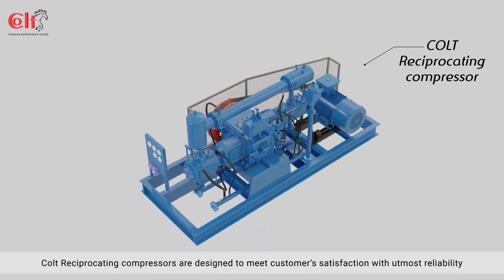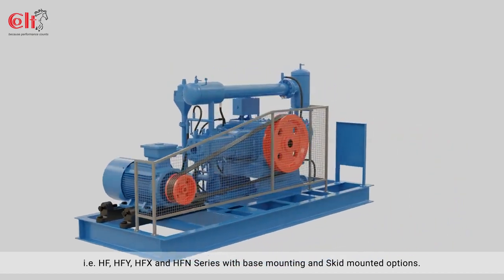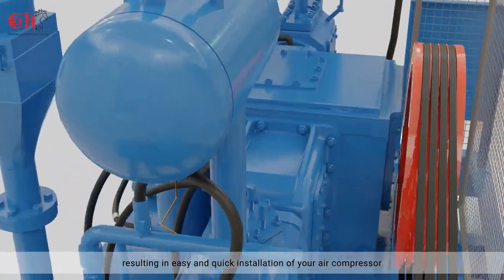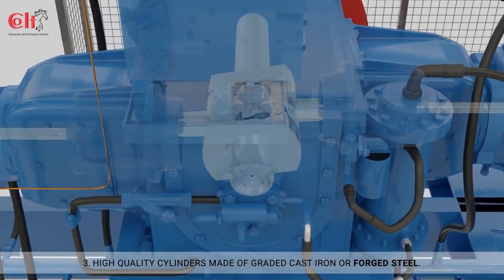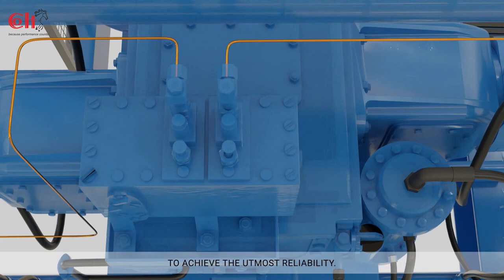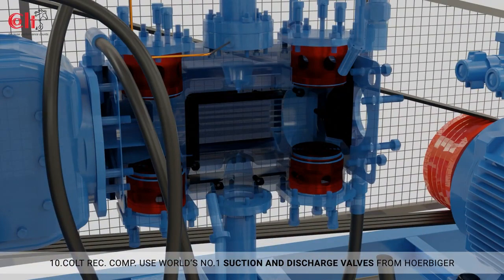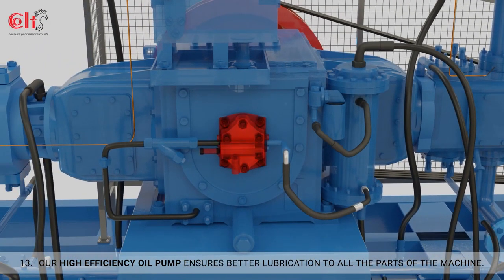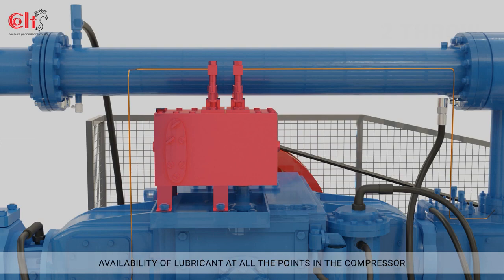COLT RECIPROCATING COMPRESSOR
Welcome to YouTube channel of Colt Equipments Pvt. Ltd. Colt is a brand associated with flawless and durable Colt brand Screw Air compressors, Reciprocating Air and Gas compressor units, Chillers and Ammonia Refrigeration Equipments, Heat Exchangers and Pressure vessels serving multiple applications. With a state of Art Manufacturing unit at Nathupur in Sonepat District Of Haryana, over past span of time, the company has witnessed tremendous growth in terms of sales and Service.